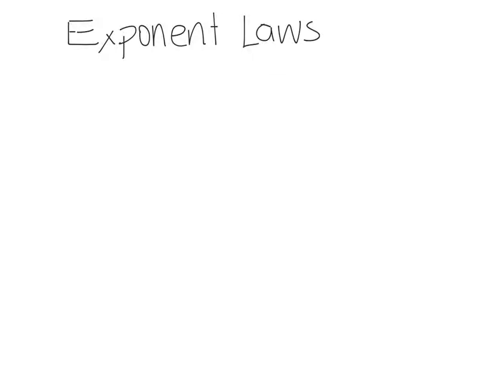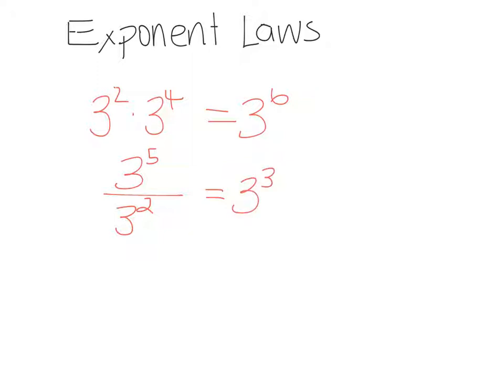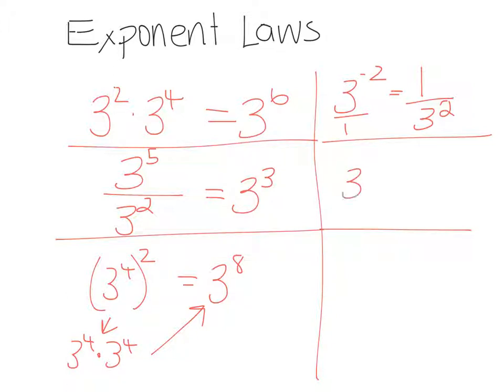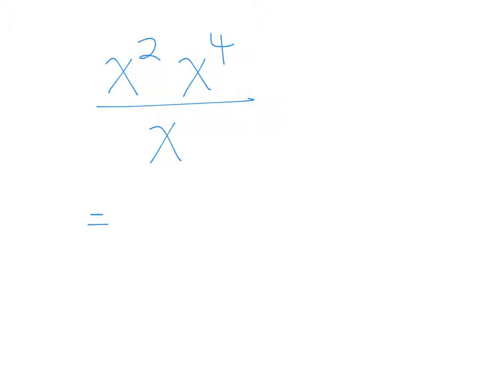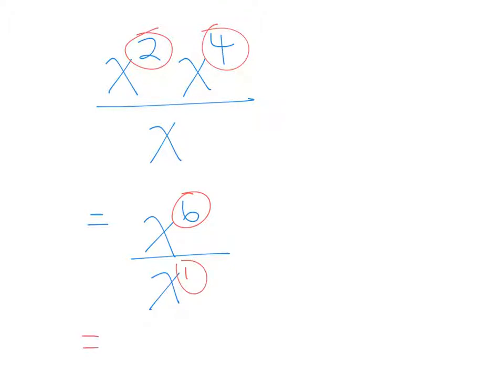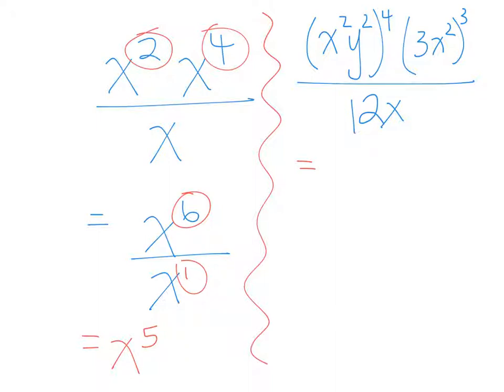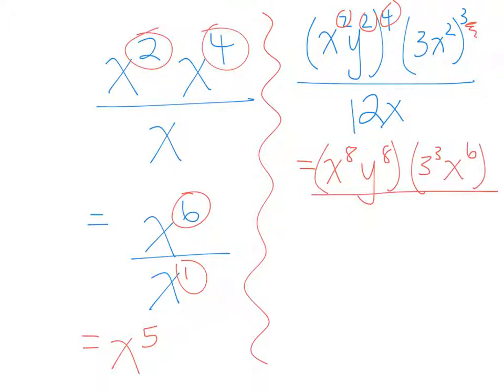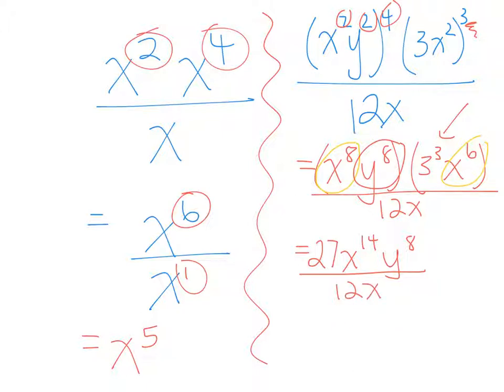B1 Exponent Laws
Video explaining the exponent laws that we learn in MCR3U and how to simplify expressions using the exponent laws.